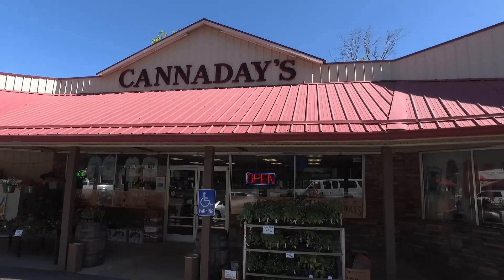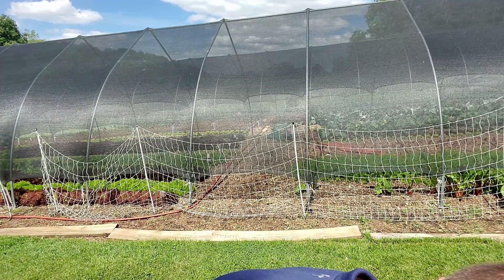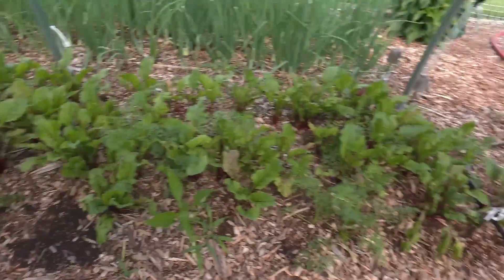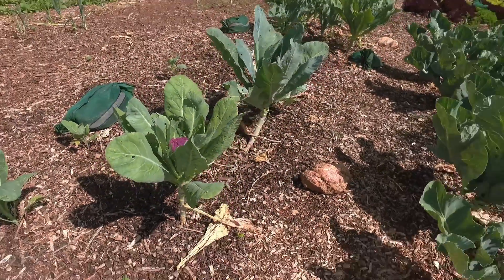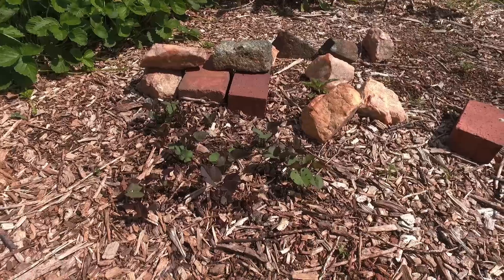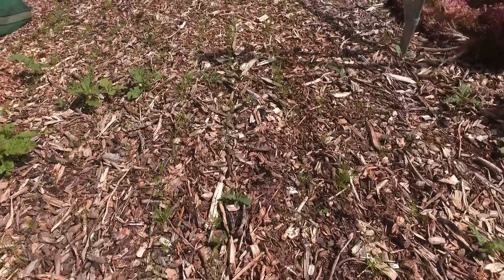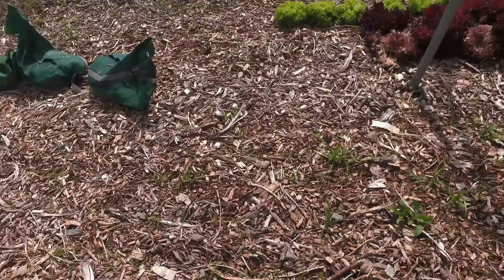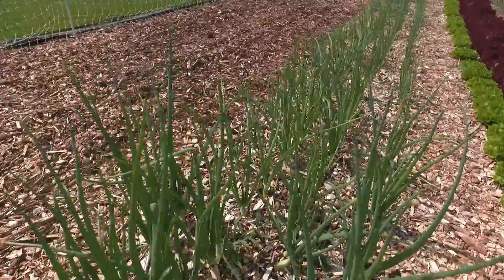Farmers' Market Update & What's Growing 6-9-22